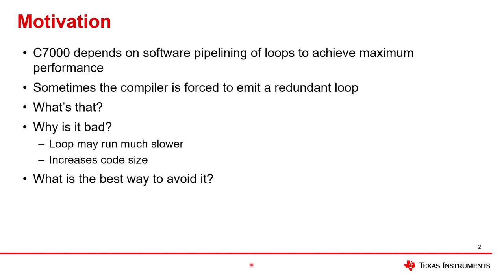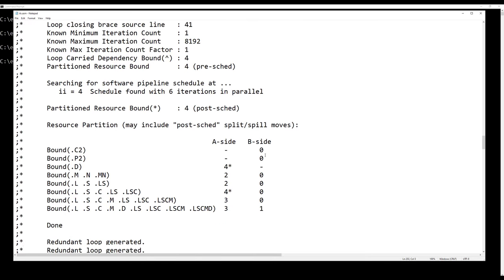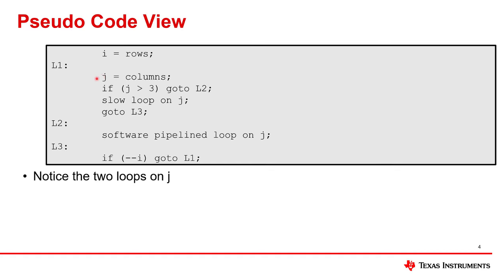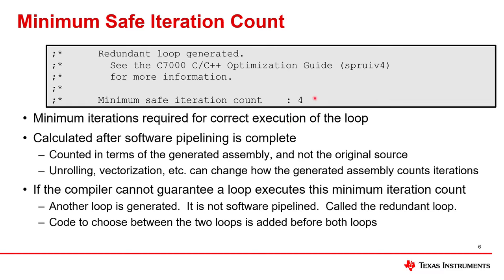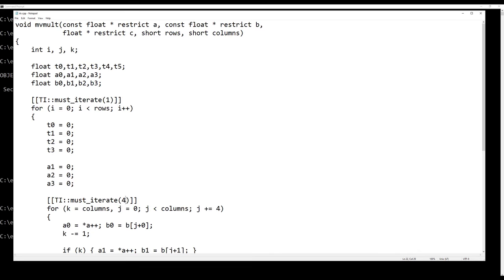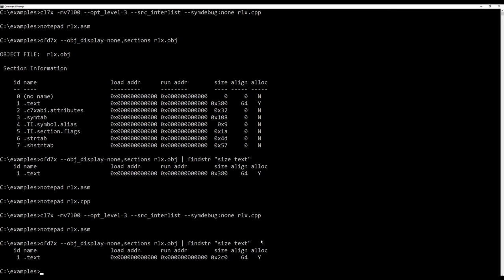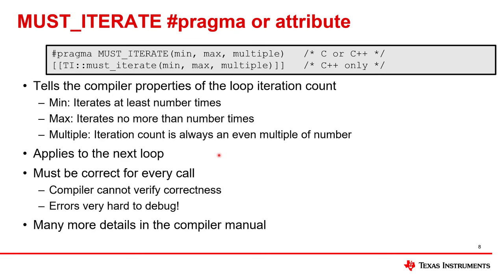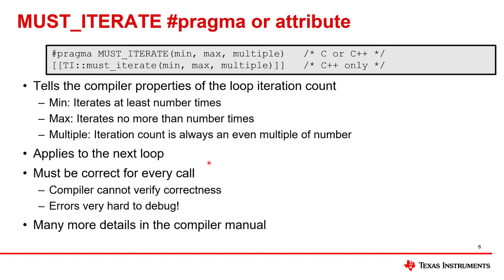C7000 compiler: redundant loops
This video explains redundant loops.  When a redundant loop is generated, that usually means there is an opportunity to improve performance and reduce code size.